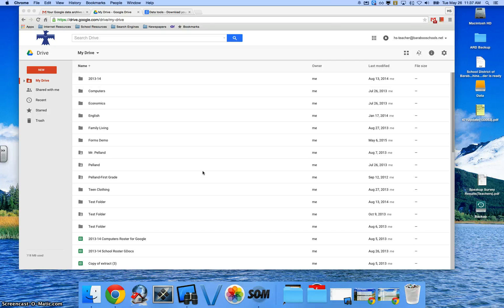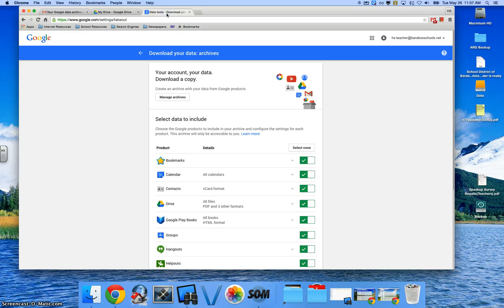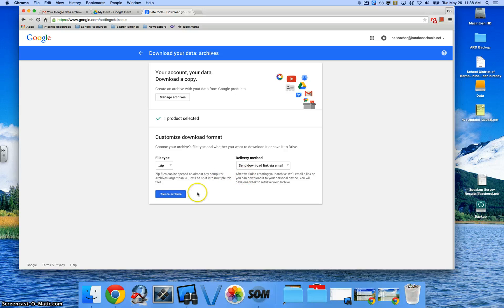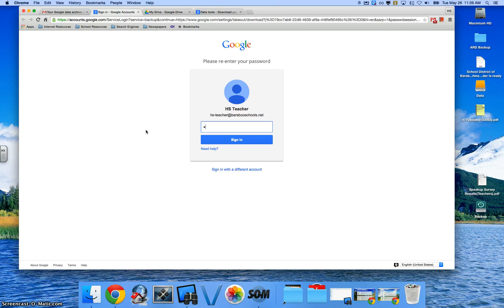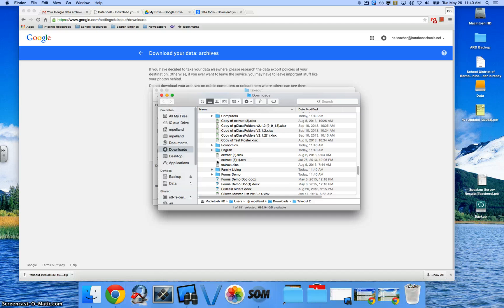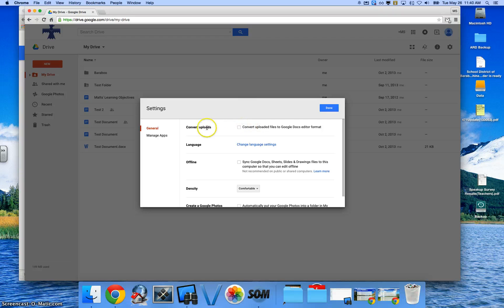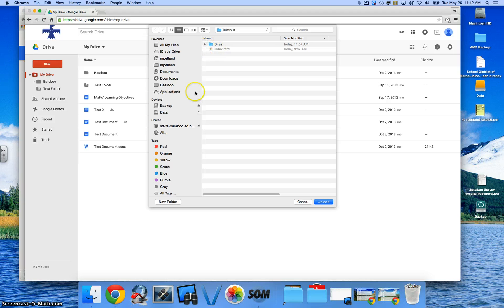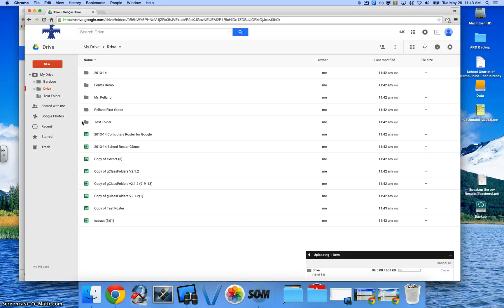Transferring My Drive from one Account to Another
This process shows you how to download the contents of My Drive(files and folders) from one Google Account to another Google Account.